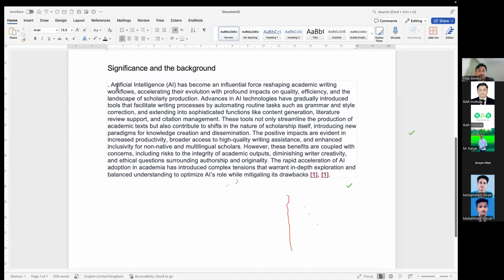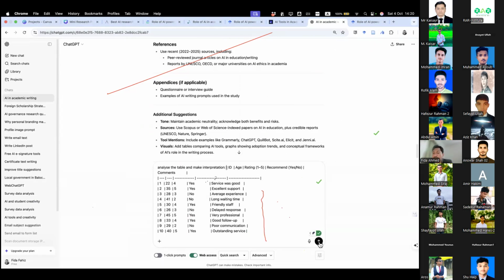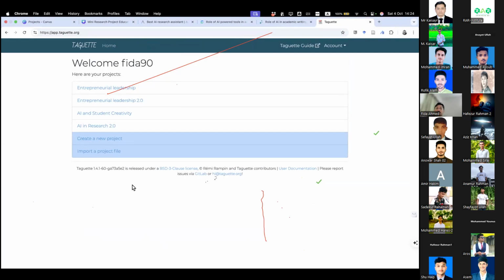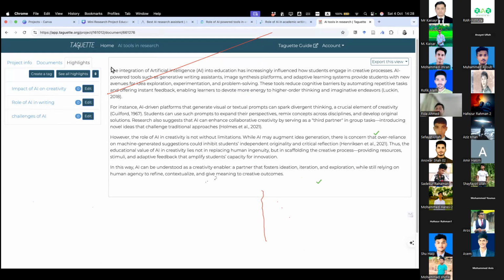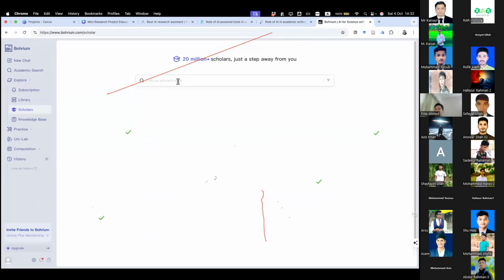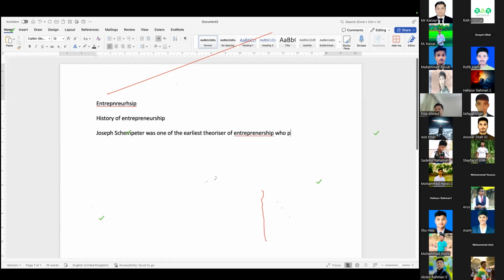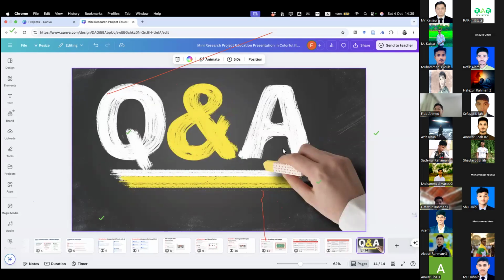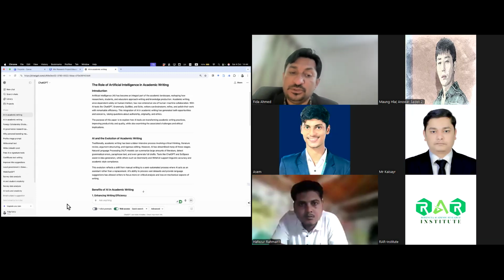Part 2, RAR Institute Weekly Seminar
Part 2,

RAR Institute Weekly Seminar

Today, Dr. Fida Ahmed conducted an insightful seminar at RAR Institute on “Smart Use of AI Tools in Research and Academic Writing.” Students explored how AI can simplify literature reviews, identify research gaps, enhance academic writing, and streamline data analysis.

Dr. Ahmed demonstrated practical tools including:
- AnswersThis.io, Consensus, Connect Papers, Litmaps, Research Rabbits, Paper Pal
- Structuring Research & Thesis Writing
- Data Analysis with AI, Referencing & Note-taking (Zotero, Obsidian)
- Scientific drawings & images, Chrome extensions for researchers

The session empowered learners to work smarter, innovate, and achieve academic excellence.

We thank Dr. Fida Ahmed for inspiring our students and advancing AI-driven research skills at RAR Institute.